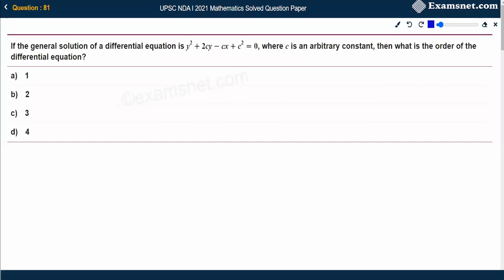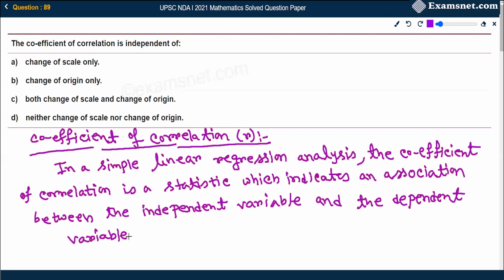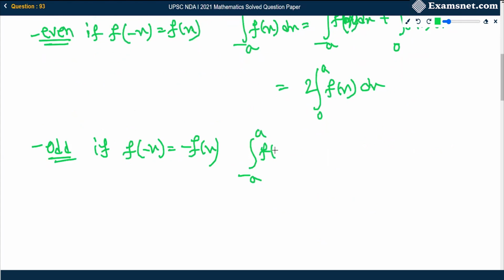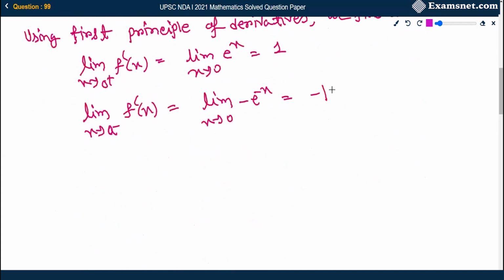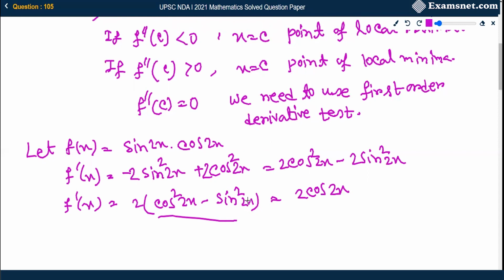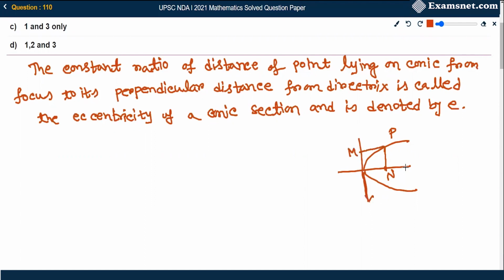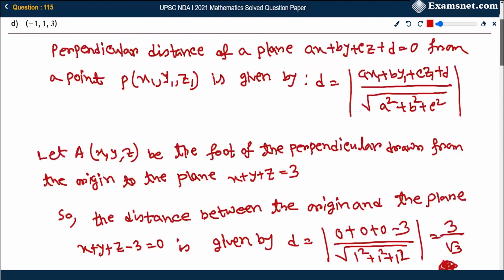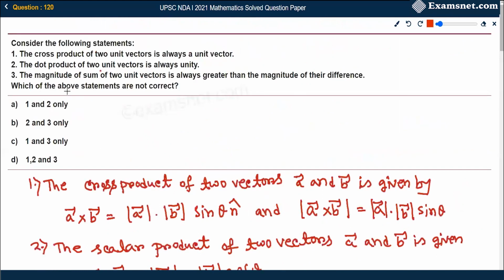NDA 1 2021 Solutions Math paper with clear explanations for questions 81 to 120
➤ *Jump to Questions* :

00:00 - Intro
00:06 - Question 81
08:37 - Question 82
12:41 - Question 83
15:33 - Question 84
18:14 - Question 85
20:41 - Question 86
23:13 - Question 87
27:45 - Question 88
30:14 - Question 89
42:21 - Question 90
48:07 - Question 91
56:48 - Question 92
1:00:32 - Question 93
1:08:23 - Question 94
1:10:31 - Question 95
1:16:22 - Question 96
1:24:42 - Question 97
1:28:57 - Question 98
1:31:26 - Question 99
1:36:25 - Question 100
1:40:42 - Question 101
1:44:21 - Question 102
1:51:14 - Question 103
1:55:48 - Question 104
2:02:26 - Question 105
2:09:26 - Question 106
2:16:50 - Question 107
2:21:56 - Question 108
2:27:27 - Question 109
2:35:44 - Question 110
2:40:46 - Question 111
2:45:04 - Question 112
2:52:48 - Question 113
2:55:51 - Question 114
3:05:38 - Question 115
3:10:21 - Question 116
3:14:29 - Question 117
3:20:27 - Question 118
3:24:33 - Question 119
3:32:26 - Question 120